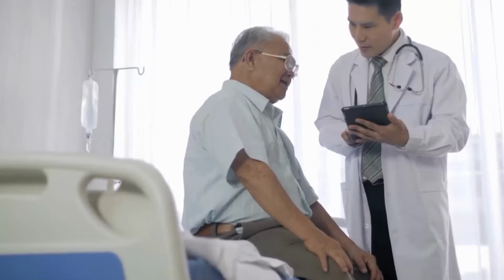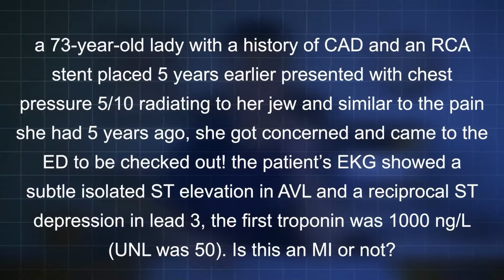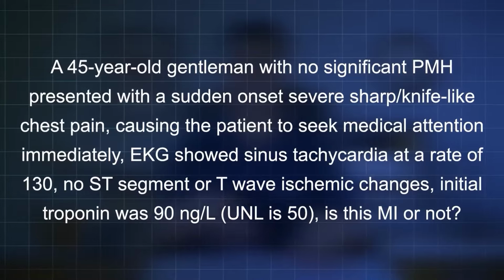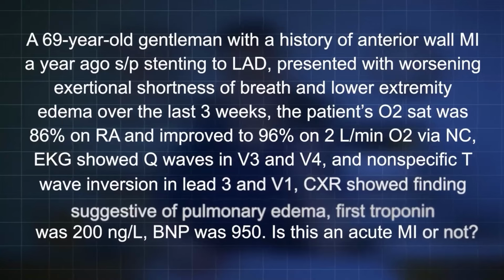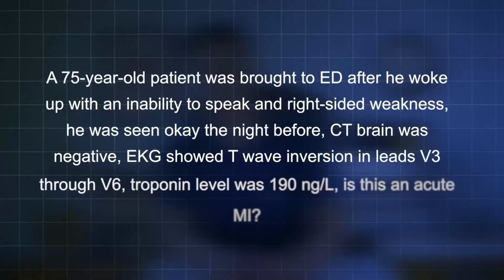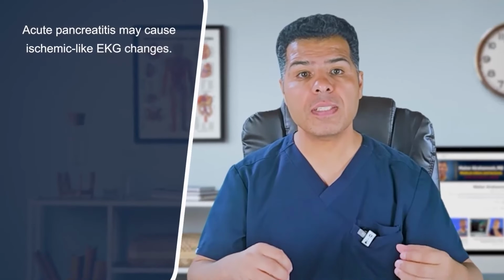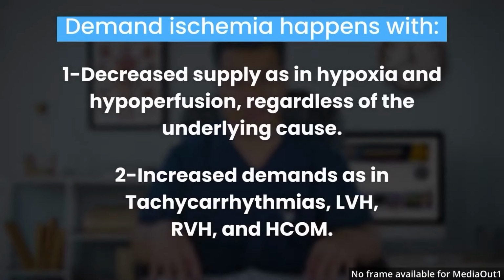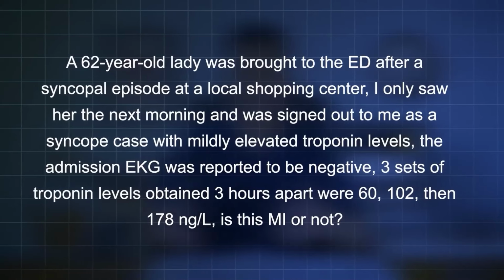High Troponin but No MI? Here's the Pattern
Your patient's troponin just came back elevated. No chest pain, no obvious EKG changes. Is this an MI — and what do you do right now?
This video walks through 9 real inpatient cases of elevated troponin — stroke, PE, pancreatitis, hyperkalemia, AF with RVR, aortic dissection, and more — and shows exactly how history, EKG, and troponin trend patterns distinguish MI from non-MI causes. The rise-and-fall pattern, when to treat as MI until proven otherwise, and when cardiology consult is actually unnecessary.
Built from 15 years of hospital medicine. For internal medicine residents, hospitalists, and ABIM board candidates.

🔔 Channels that watch our content, watch these channels also:
- MedCram: @Medcram
- Osmosis: @osmosis
- MedicosisPerfectionalis: @MedicosisPerfectionalis
- MednerdDrWaqasFazal:  @MedNerdDrWaqasFazal